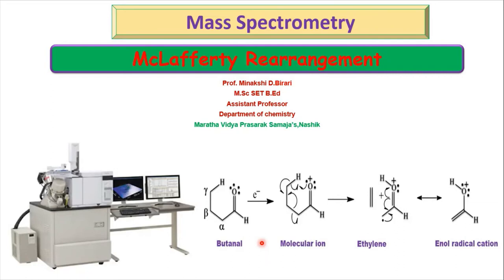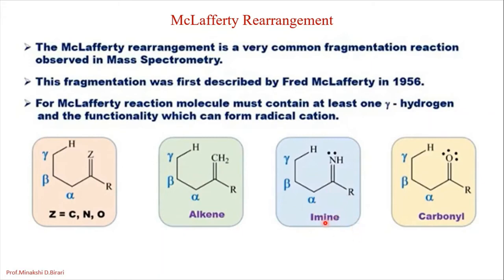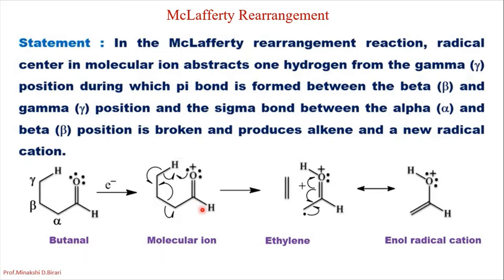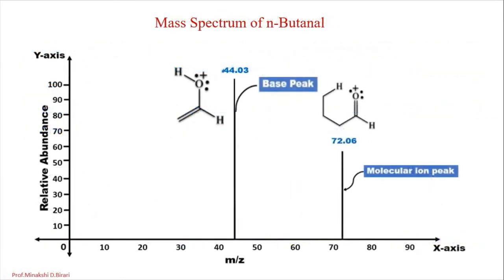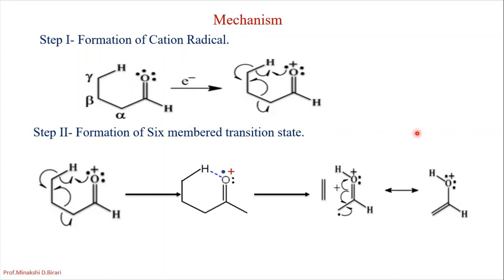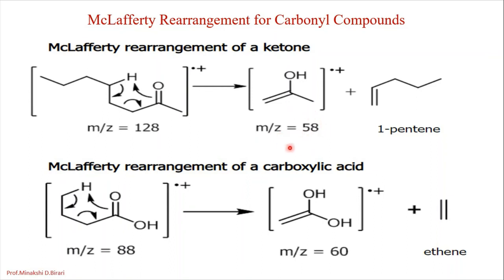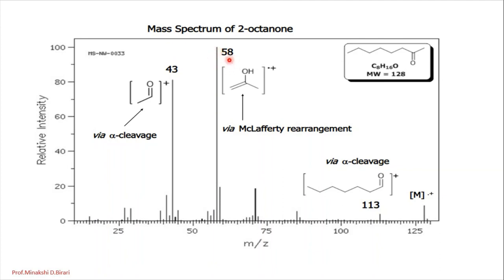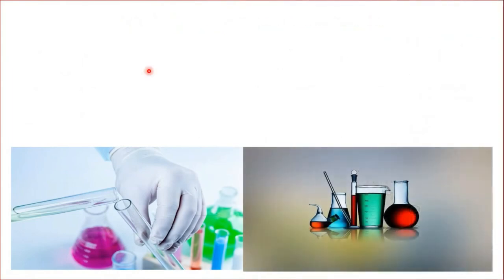Mass Spectrometry McLafferty Rearrangement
This lecture includes the McLafferty Rearrangement, Mechanism and Examples.